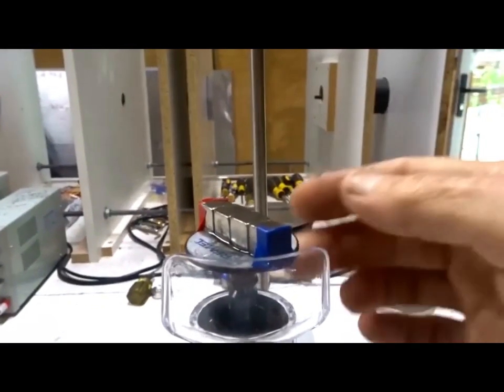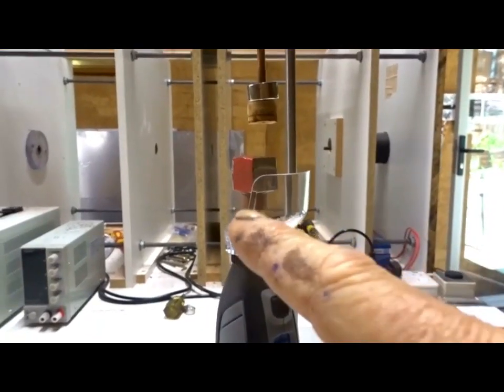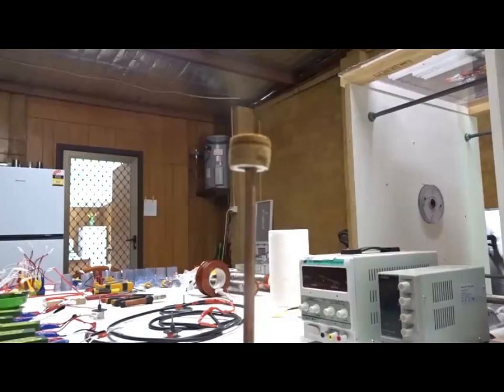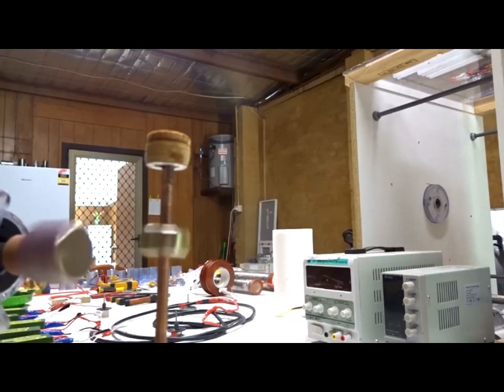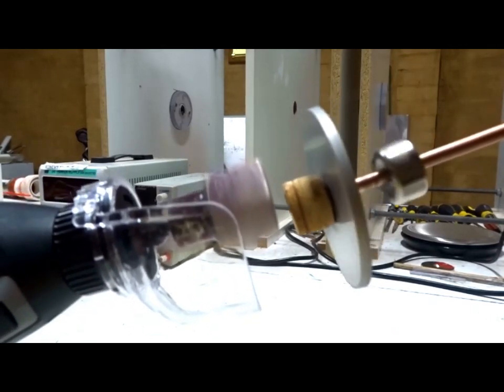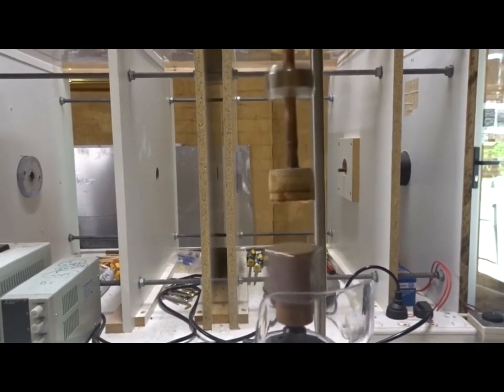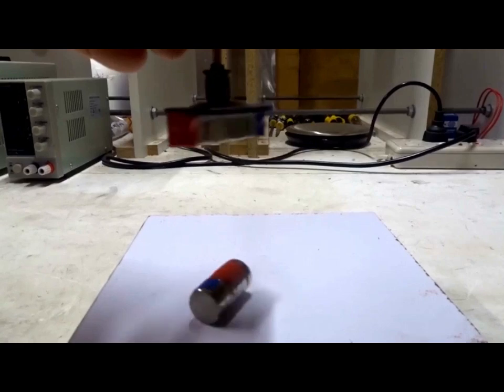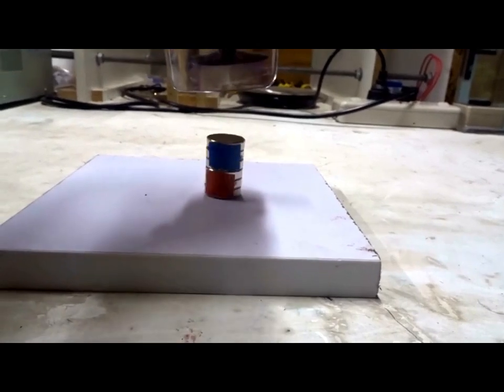A careful study of the magnetic "space propellor"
This exciting video shows a summary of my recent experiments (in spring of 2024) on a novel kind of dynamic magnetism which I call the "space propellor".
It was first discovered by Hamdi Ucar in 2021. Since then, it has been ignored by most (not all) mainstream physicists, even though the underlying principles involved seem quite NEW.
As the result of my recent studies, it seems as if a fast-rotating magnetic field, with its North and South poles aligned PERPENDICULAR to the axis of spin, may create a "spinning vortex" or "twisted warp" in nearby space.
So far only a test magnet or non-magnetic conductor (such as aluminium, copper or iron) seems affected by this "propeller".
Both poles of any test magnet seem to be affected nearly equally, with the SAME sense of spin induced about either N-S or S-N orientations.
Just outside of any "spinning vortex" in the centre, we can see "counter-rotating vortices" all around the outside. No ordinary "magnetic field" shows "counter-vortices"!
I suspect that these new results may have some relevance to the great mystery of UFO propulsion. In one aspect, this "space propellor" resembles a Star Trek "tractor beam".
Do you know of any "old equation" taught in schools which might explain it? I do not.
Could it be explained perhaps by some aspect of "general relativity"?
Think of me like "Faraday". There is still a lot of new physics to be discovered!
We do not need a ten-billion-dollar particle accelerator to make new discoveries LOL
The past is prelude. We are the "past".
Best wishes to all free-thinking people, Red Collie in Sydney